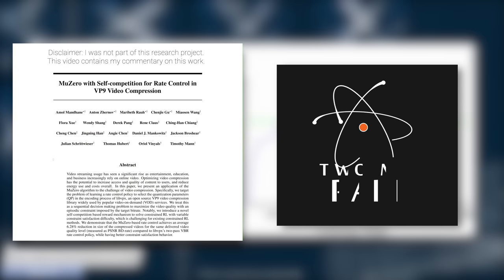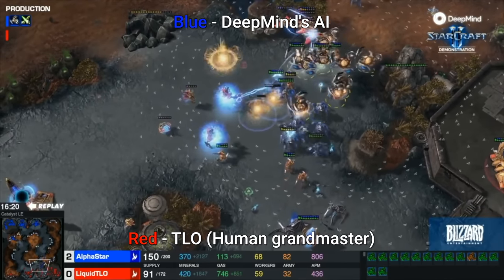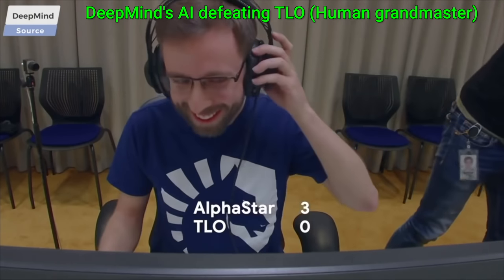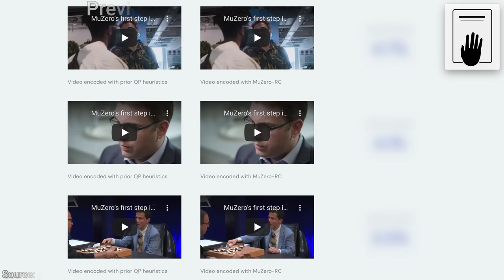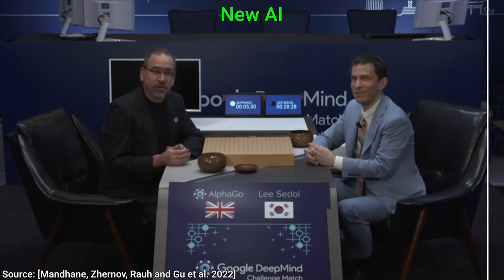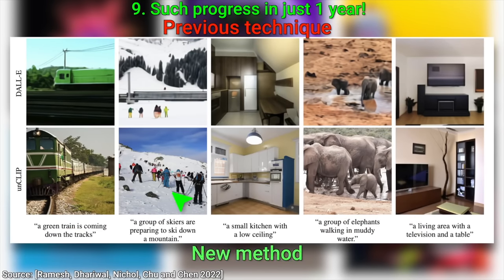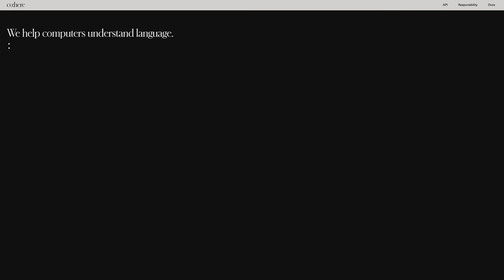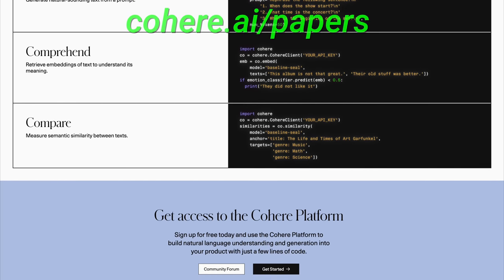DeepMind’s New AI Finally Enters The Real World! 🤖